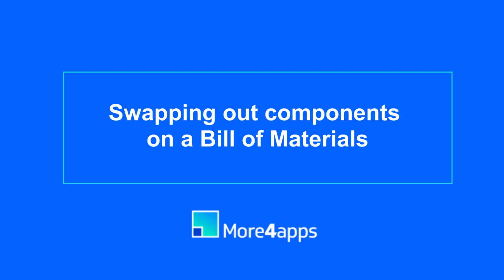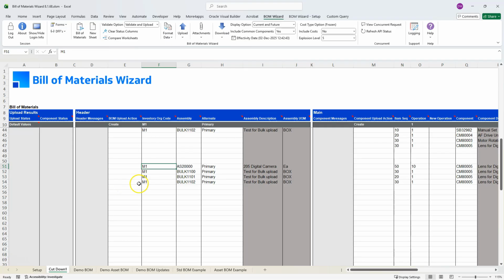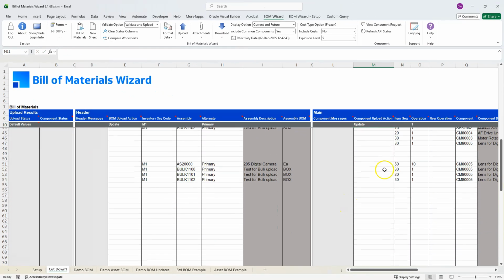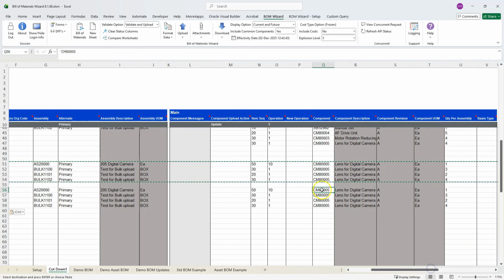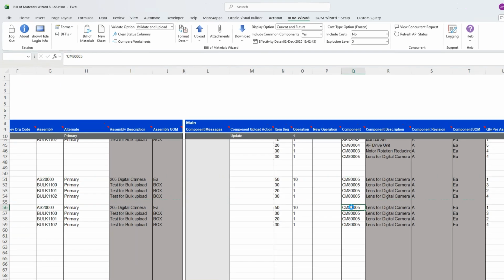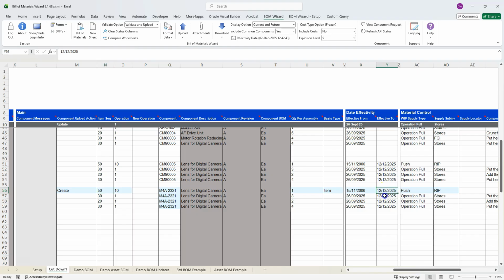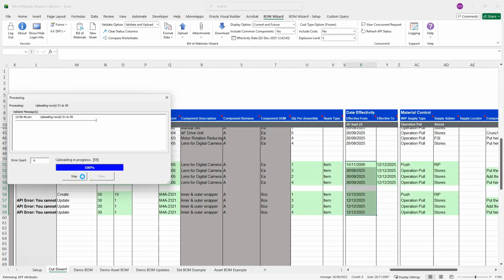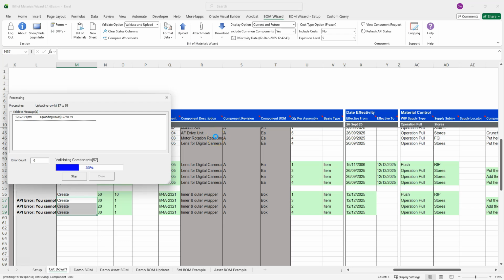Using the Bill of Materials Wizard to swap out and replace a component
This is a quick tutorial on how you can use the More4apps Bill of Materials wizard for Oracle EBS to end date a component and add in a new component.